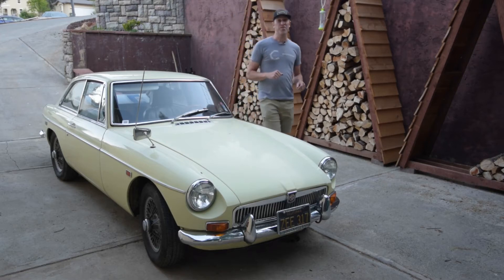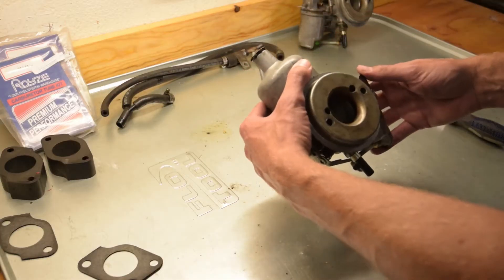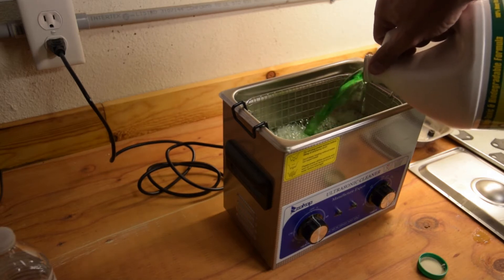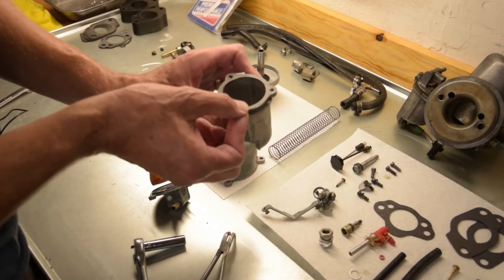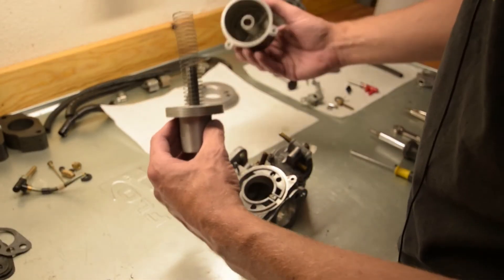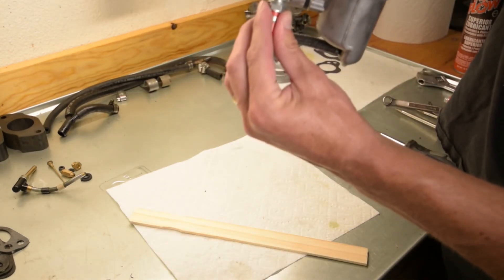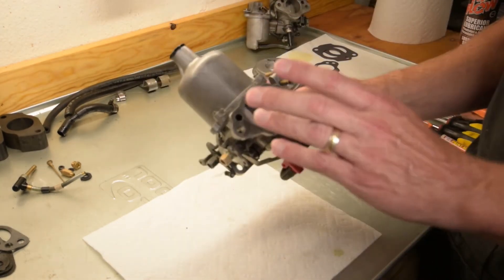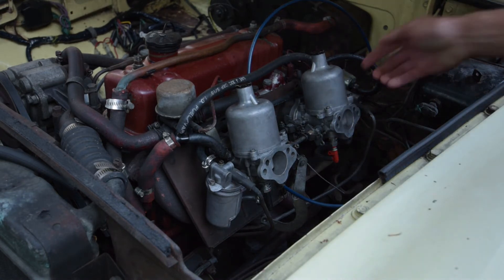How to rebuild SU HS4 carburetors - MG MGB GT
In this episode we work on a MG MGB GT to disassemble and rebuild a pair of SU HS4 carburetors.